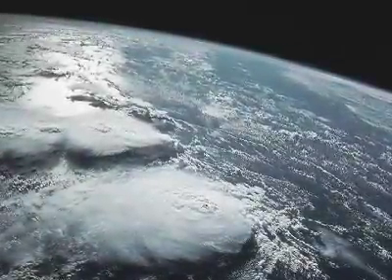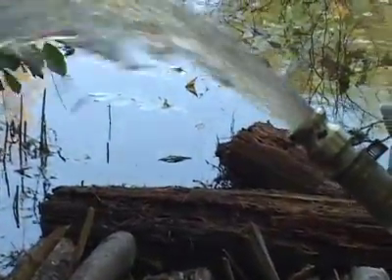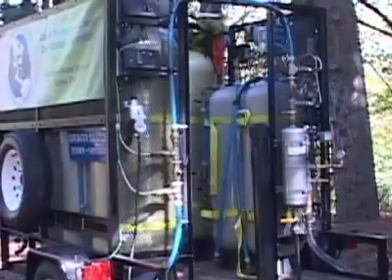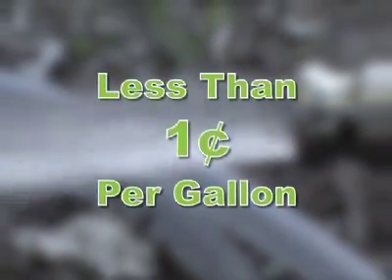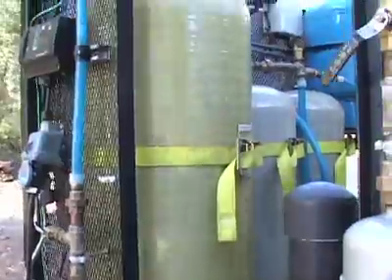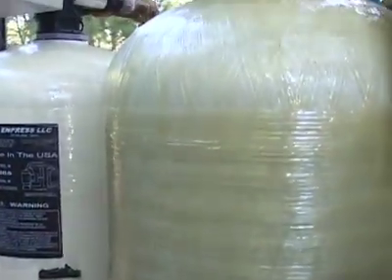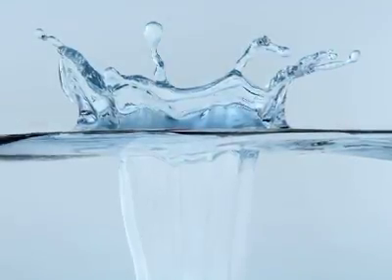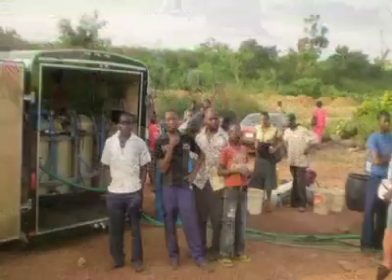Global Ecology Produces Clean Water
A demonstration of Global Ecology Corporation's Mobile Purewater System producing clean water.